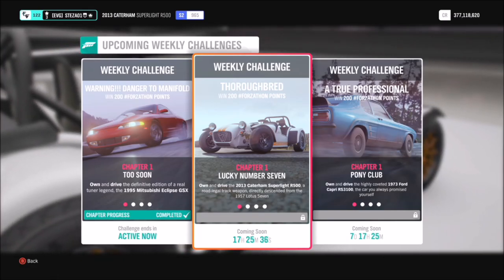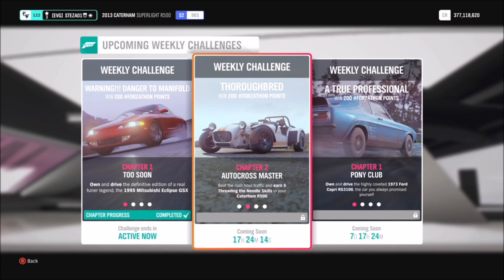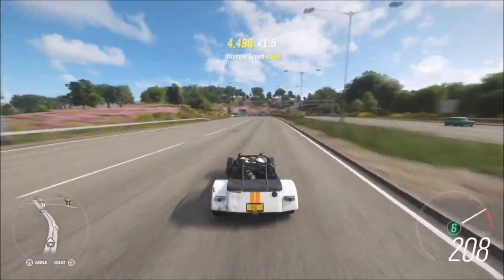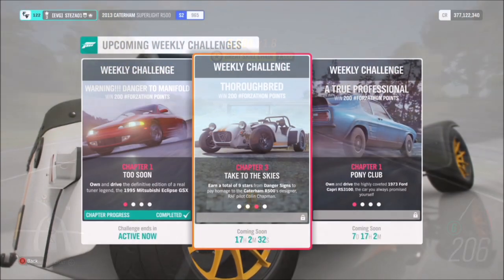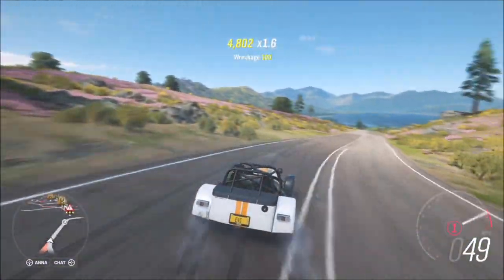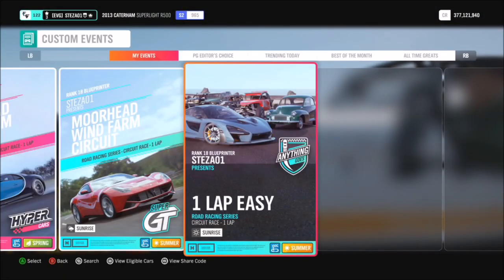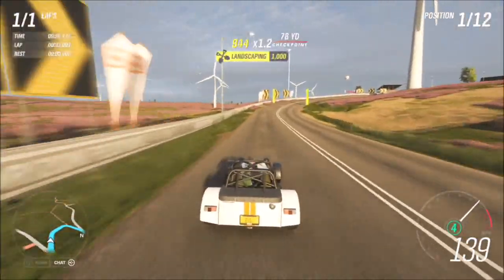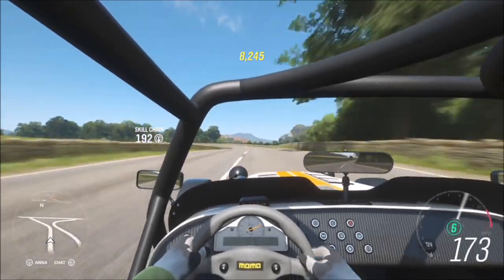Forza Horizon 4 - Forzathon Guide'Thoroughbred' - Threading The Needle Skill Guide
This weeks Forzathon is a nice and easy one, wanting you to use the 2013 Caterham Superlight R500. This weeks challenges are as follows:
-Get 5 Threading the needle skills
-Get 9 stars from danger signs
-Win 4 road racing circuit events